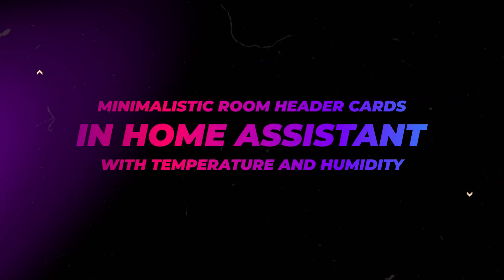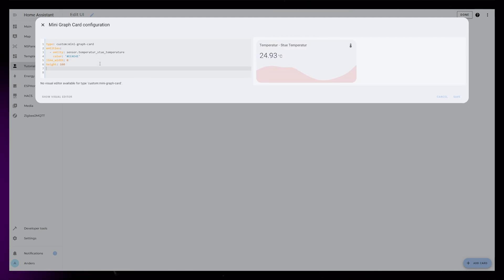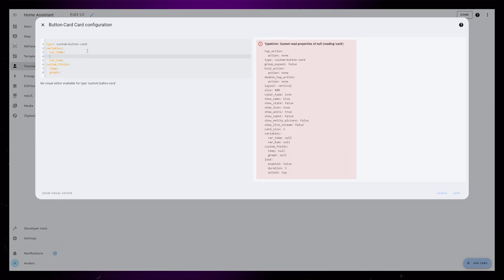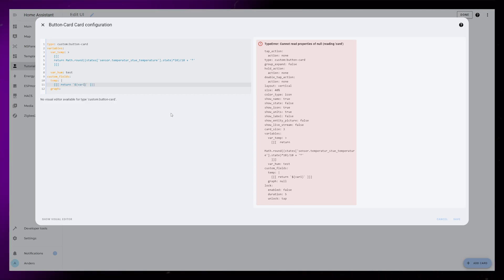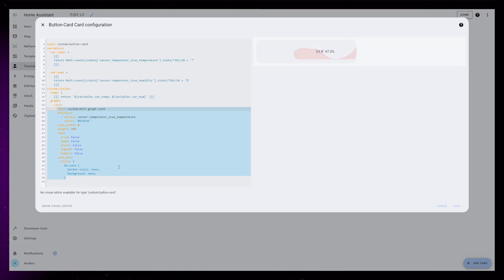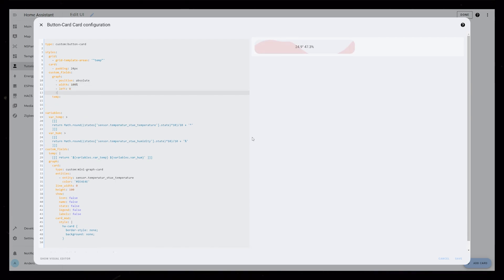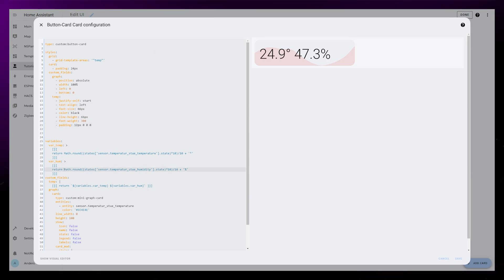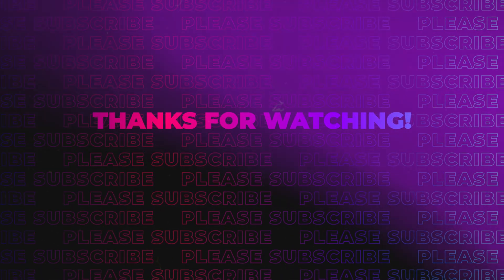Room Header Cards in Home Assistant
In this video I'll show you how to make some really nice and minimalistic Room Header Cards in Home Assistant. I use these inside all my room popups to display temperature and humidity.